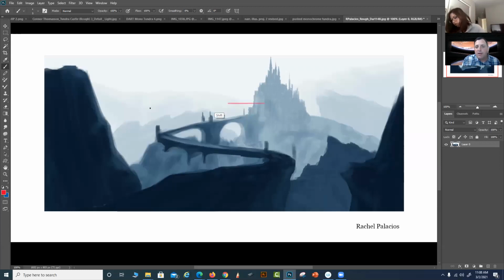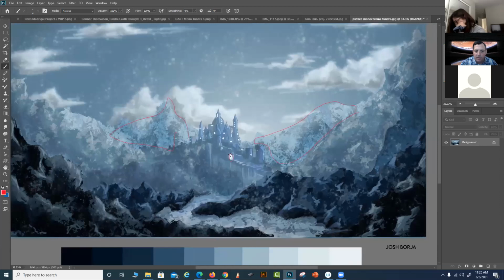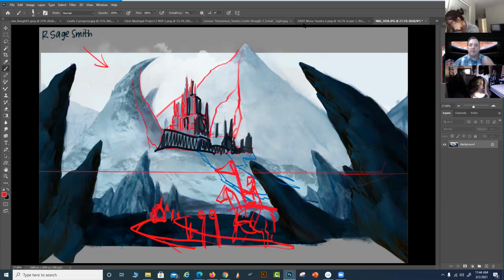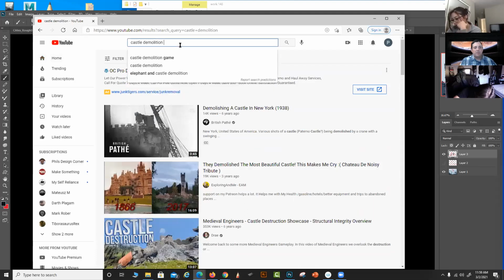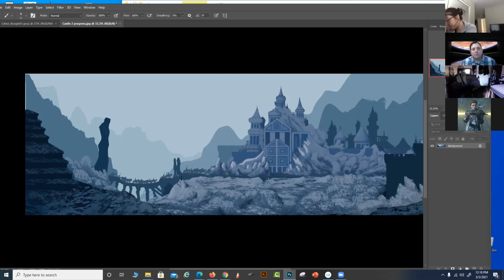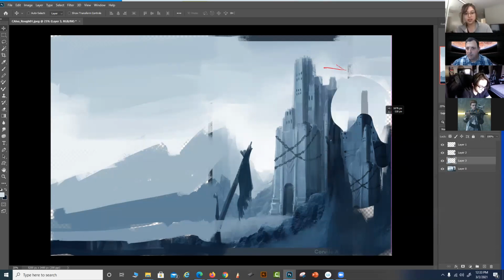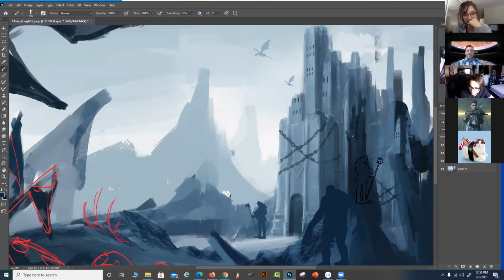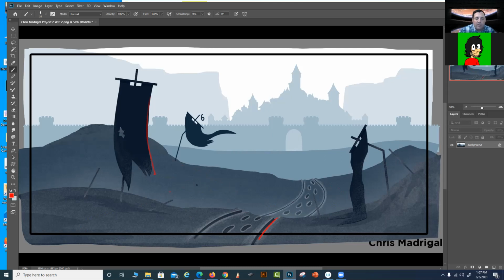DART 148- Digital Narrative Illustration- Week 6 Tuesday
Reviewing student block-in Roughs of monochromatic illustration of Tundra Castle.